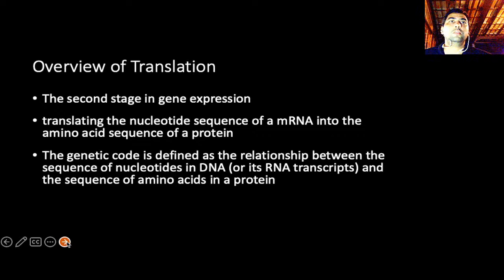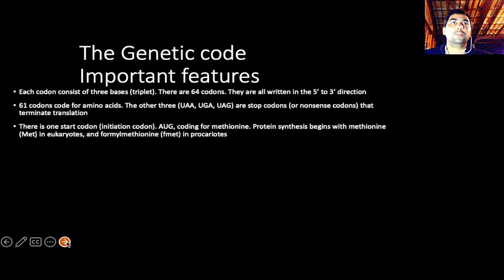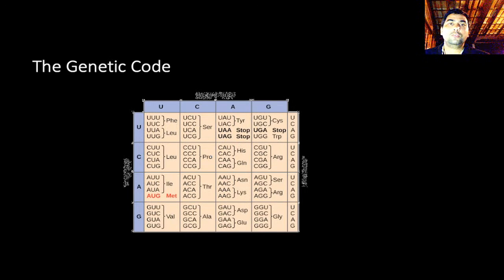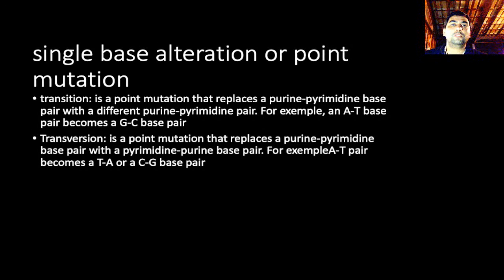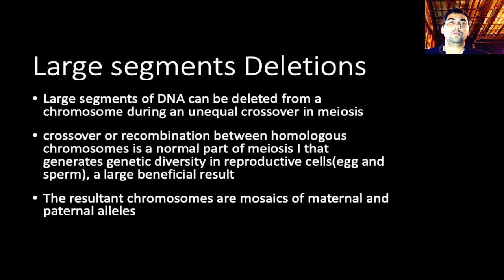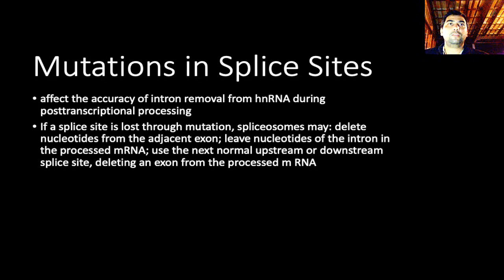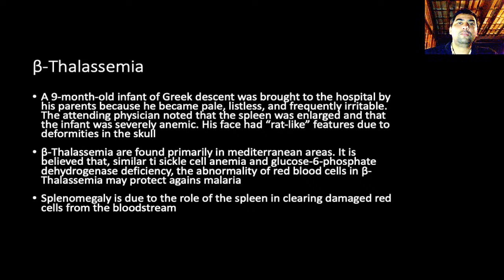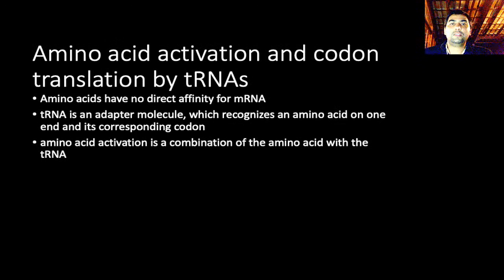The genetic code , Mutations and Translation